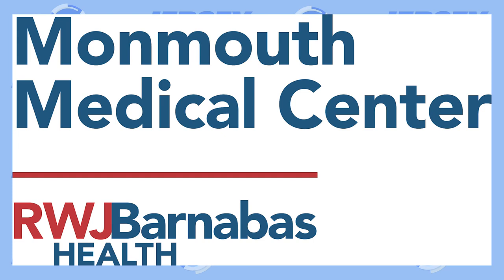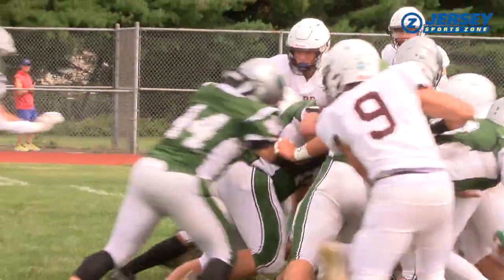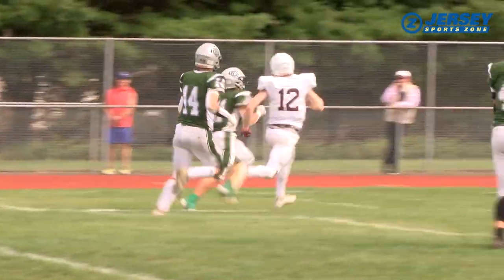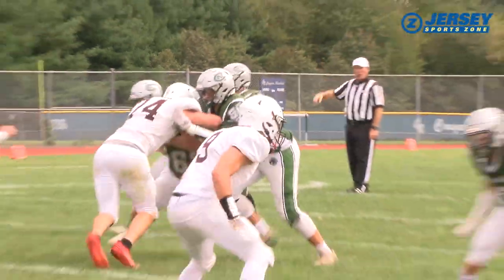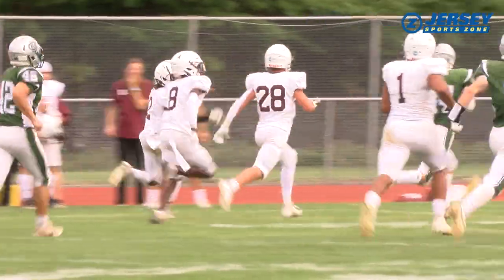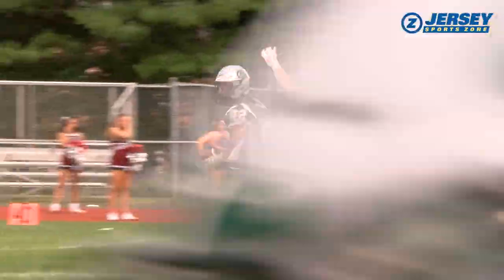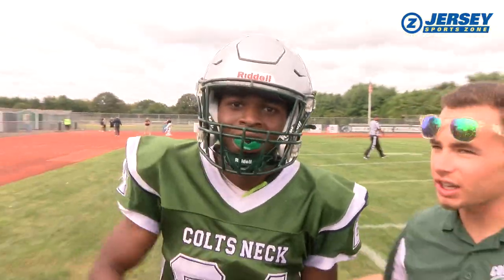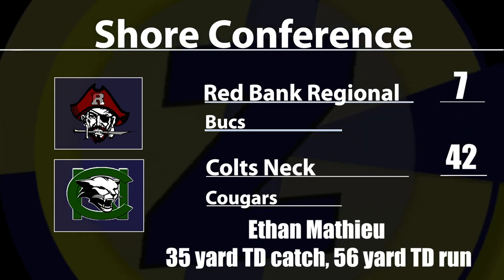Colts Neck 42 Red Bank Regional 7 | Week 4 Highlights | Ethan Mathieu 2 TD's